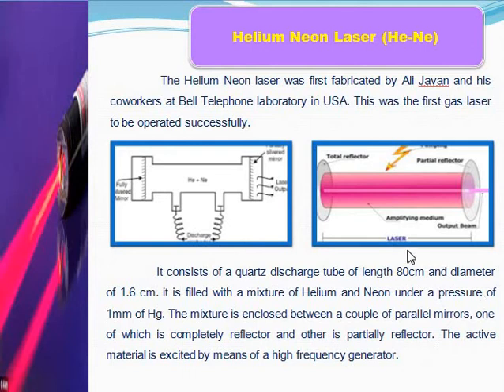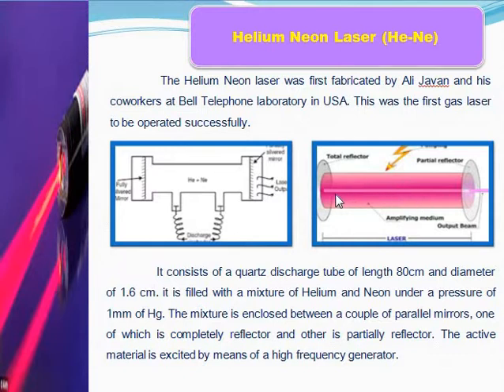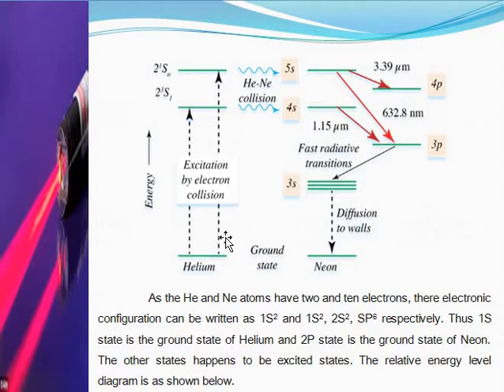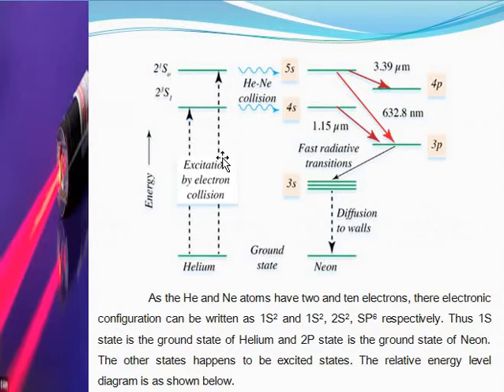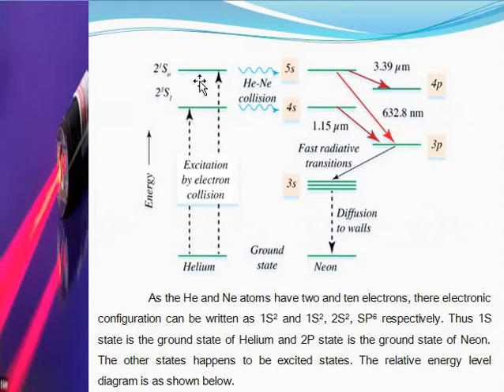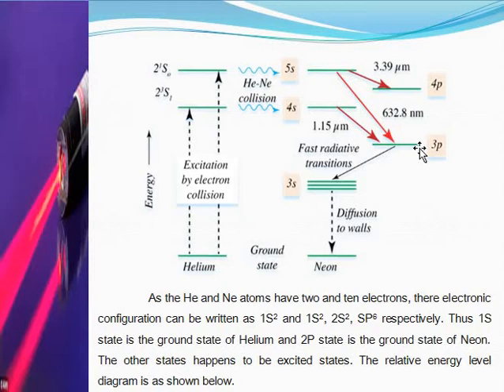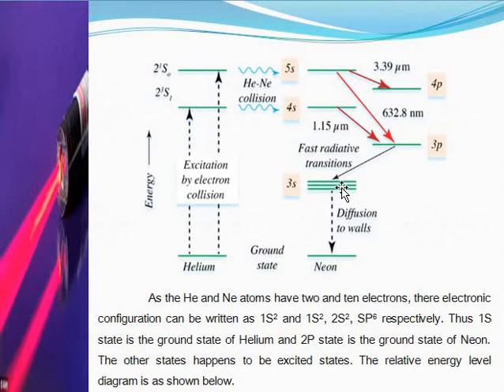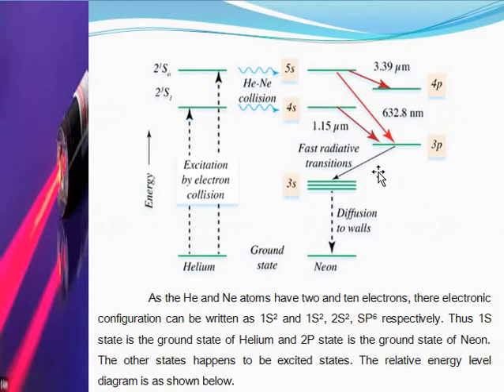PHYSICS LASER CLASS 2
Construction and working of He-Ne Laser